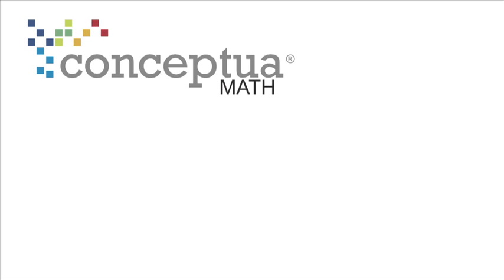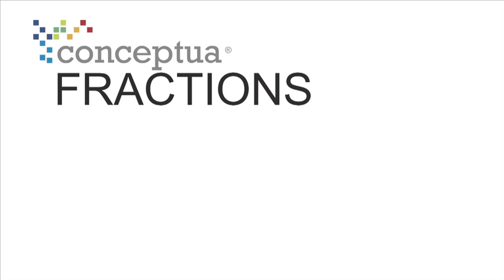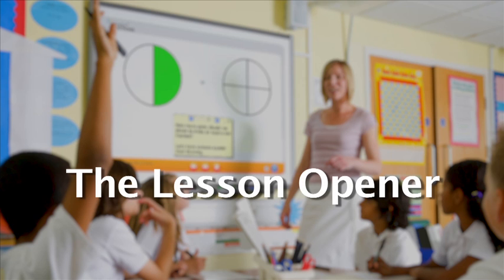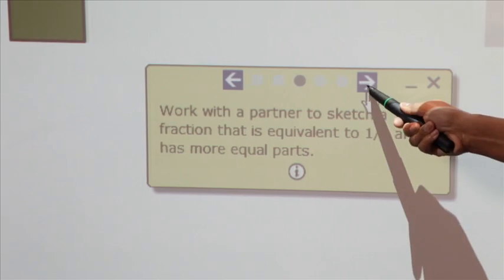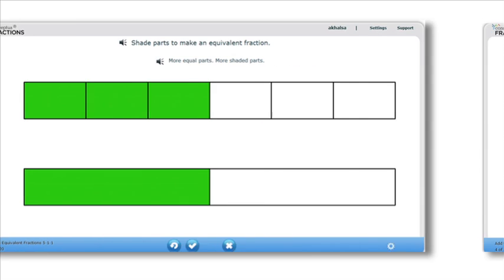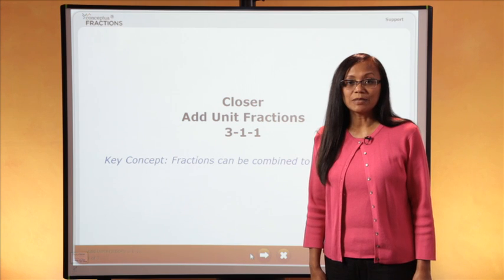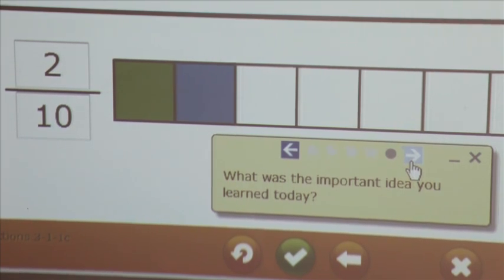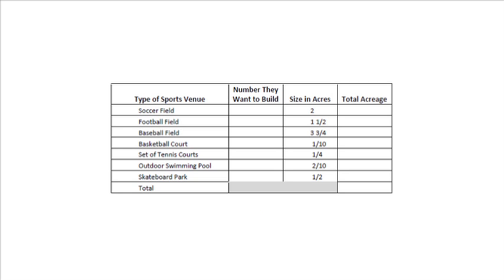Conceptua Fractions Overview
Conceptua Fractions: Fall 2012 Edition Overview. See how our digital curriculum supports both teachers and students simultaneously. Our new approach Keeps the Teacher in the Equation™.
• Over 140 Lesson Openers and Closers
• Designed to support ALL teachers in the Common Core Standards of Practice